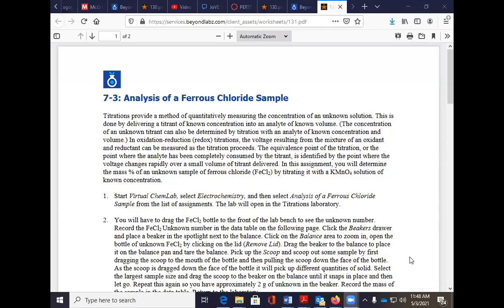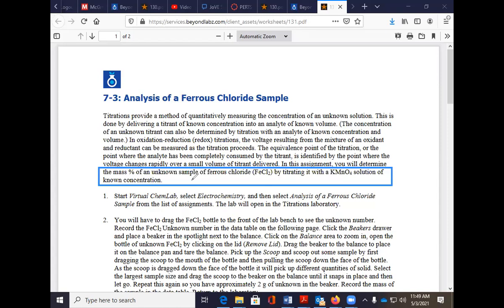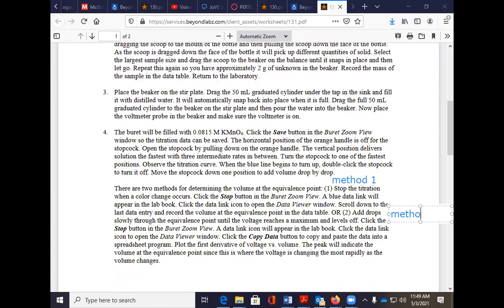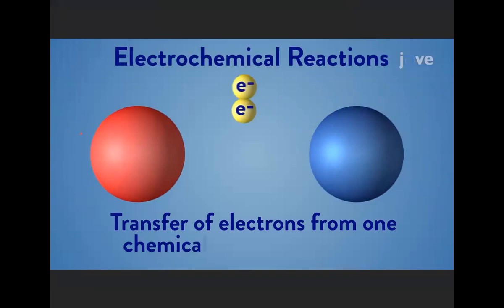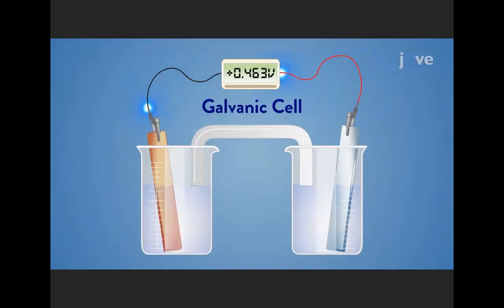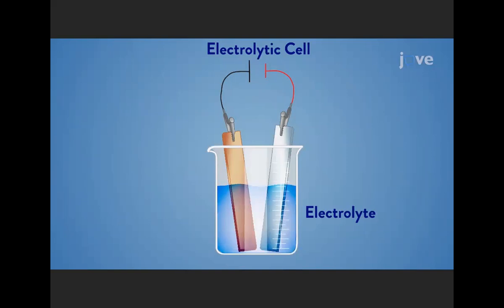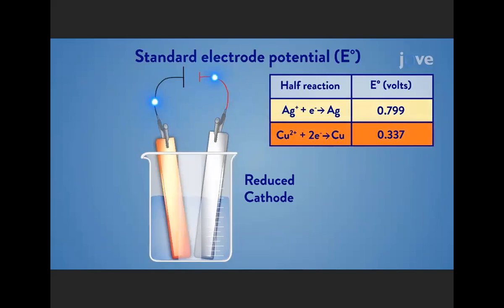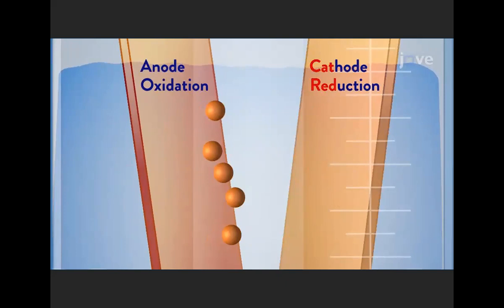Exp 32 Murov explanation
Description of virtual experiment 32 in Murov and Beyondlabz experiment, % by mass of an unknown.